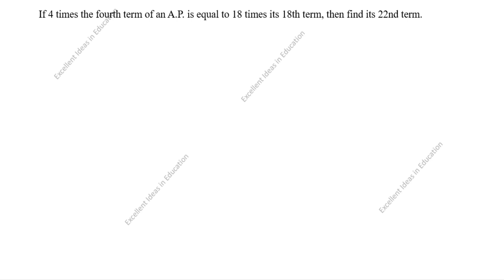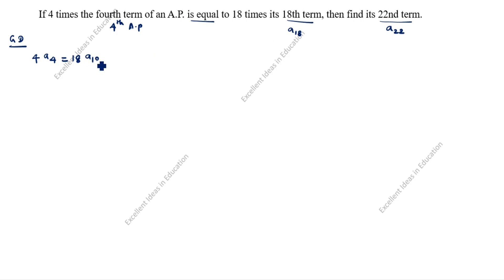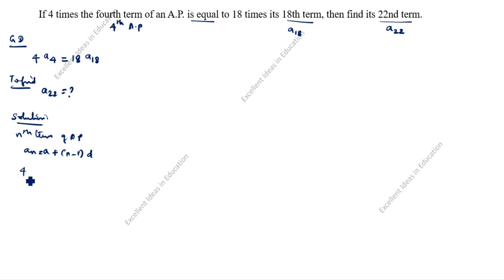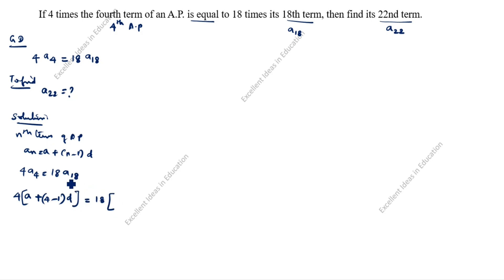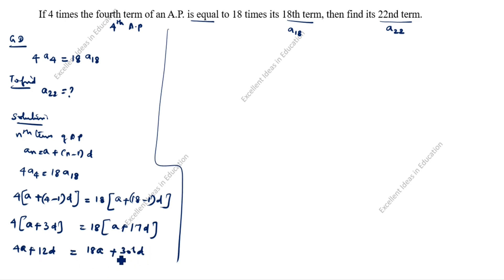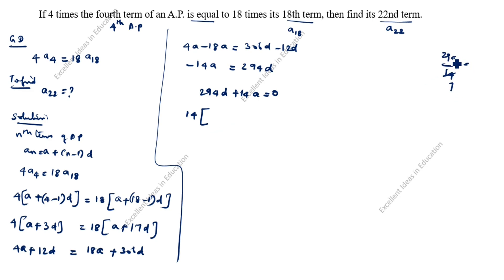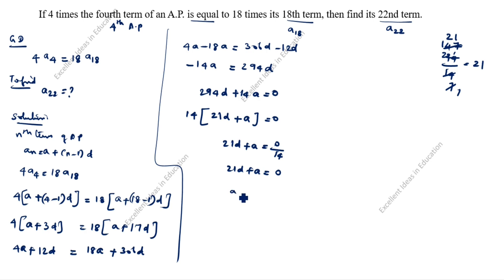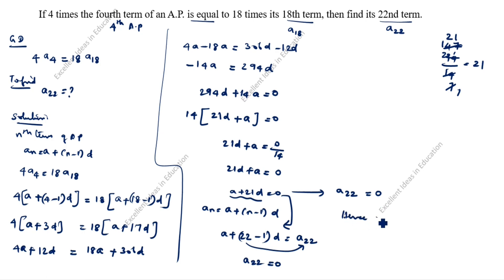If 4 times the 4th term of an AP is equal to 18 times the 18th term then find the 22nd term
If 4 times the 4th term of an AP is equal to 18 times the 18th term then find the 22nd term / Arithmetic Progression Class 10 Maths / How to find the nth term of an arithmetic sequence

The sum of 4th and 8th terms of AP is 70.Find the sum of its first 25 terms / Arithmetic Progression Class 10 / The sum of fourth and eighth terms of ap is 70.Find the sum of its first twenty five terms.

Sum of first five terms of an AP is 25 and the sum of its next five terms is -75.Find the 10th term of AP